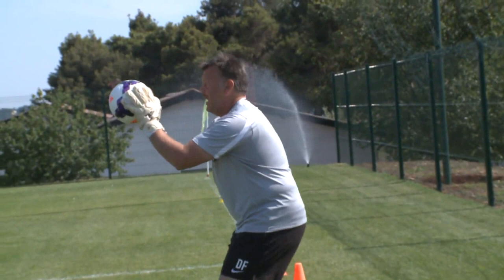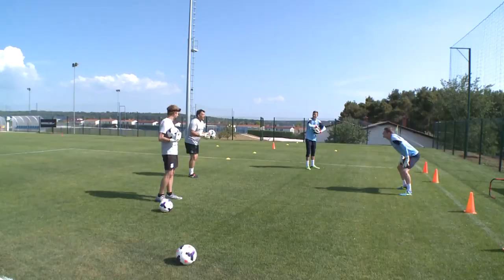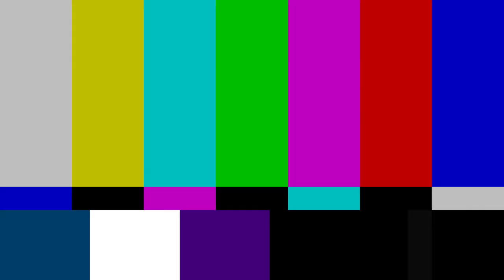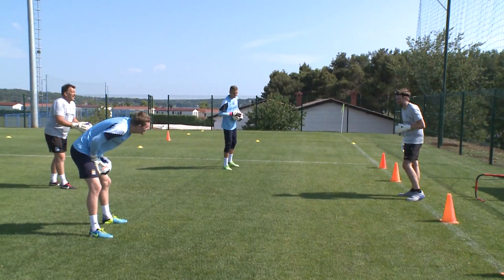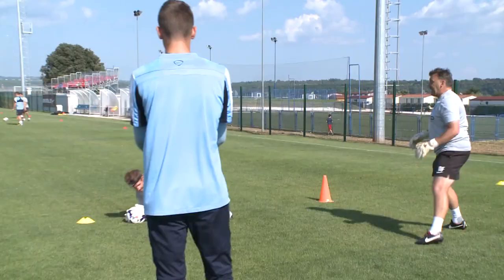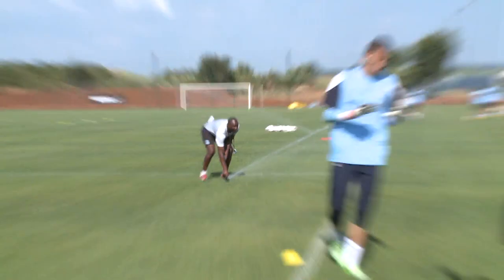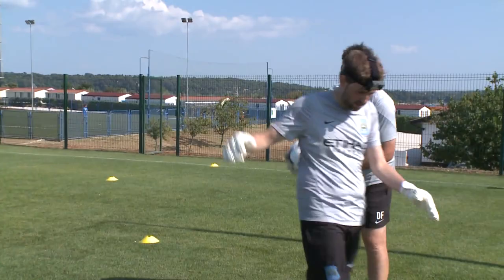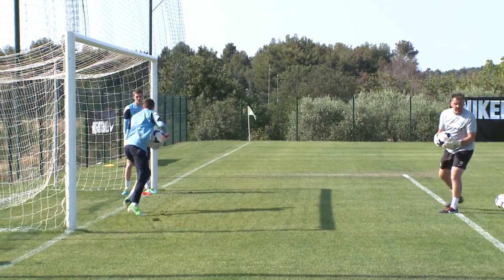EDS IN CROATIA: GOALKEEPER CAMP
Club Journalist Mark Booth undergoes a gruelling goalkeeper session to see what Angus Gunn and Ian Lawlor go through on a day-to-day basis.